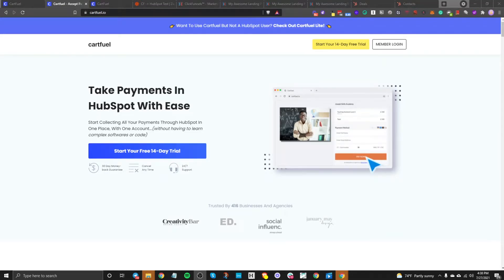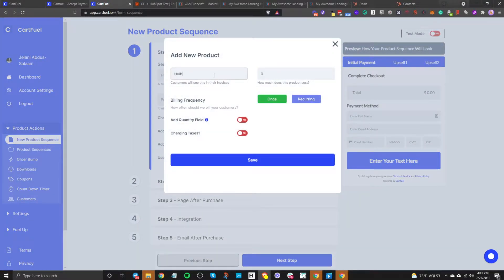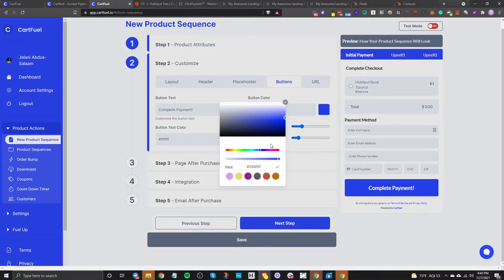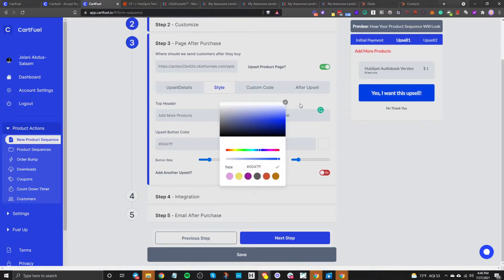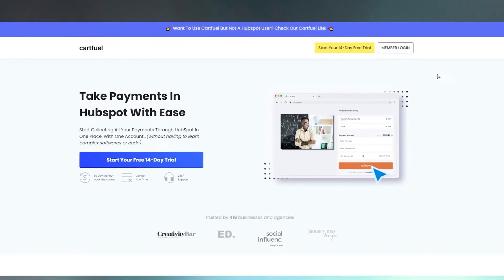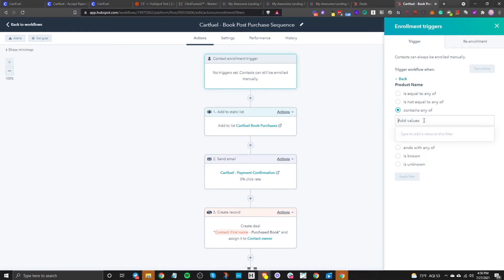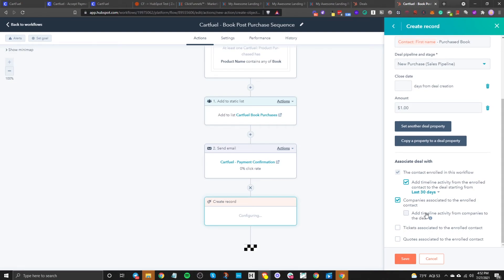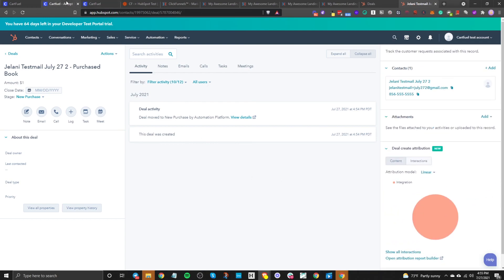How To Use ClickFunnels With HubSpot - No Code Needed!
In this video, we explain how you can use ClickFunnels With HubSpot.

You can get free access to Cartfuel (now a part of DepositFix)

Cartfuel allows you to accept payments AND one-click upsells on any landing page builder that accepts embeds.